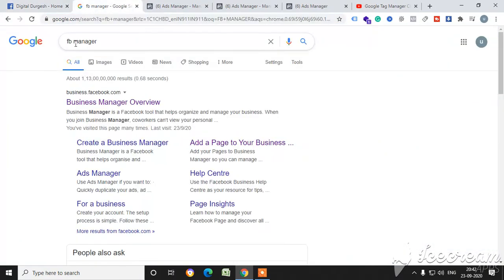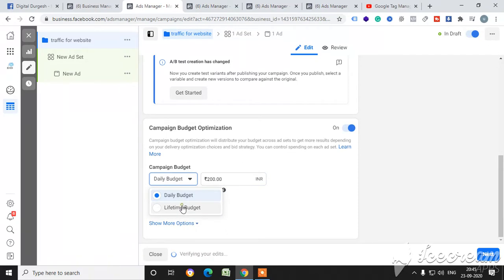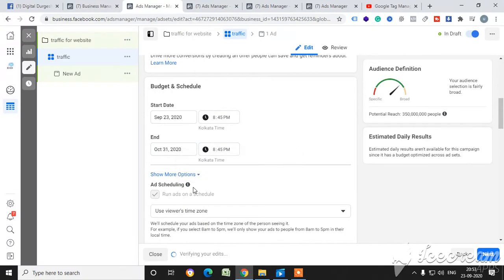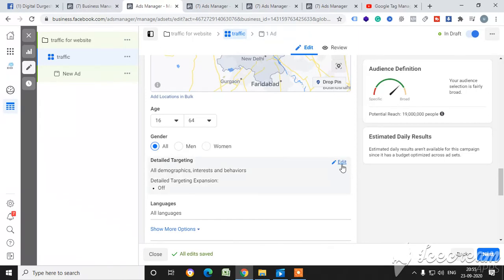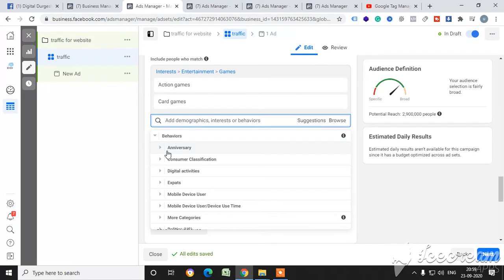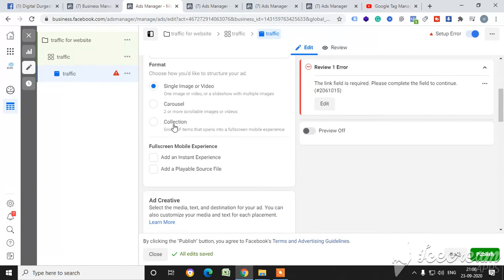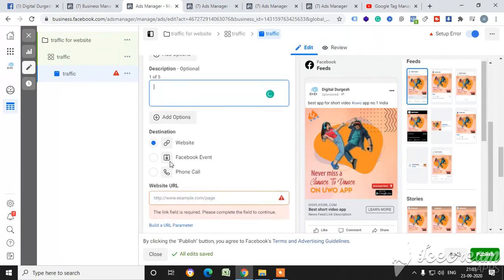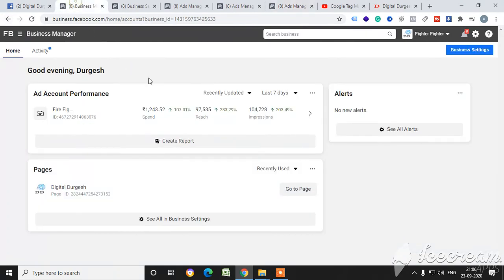How To Create Facebook Ads Campaign to Generate Traffic for Website | Step By Step For Beginners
In This Video, I Tell You How To Create Facebook Ads Campaign to Generate Traffic for Website, especially For Beginners, How traffic plays a crucial role for Your Website. Traffic ads is core part of Marketing tactics.